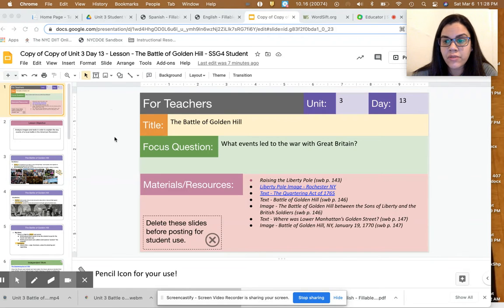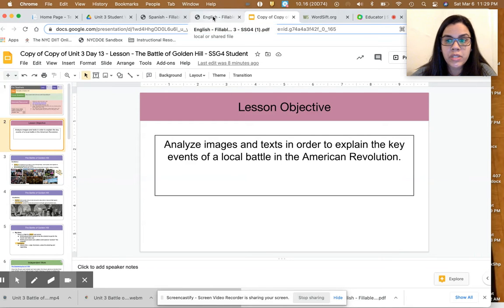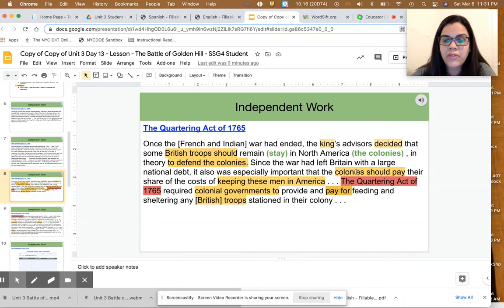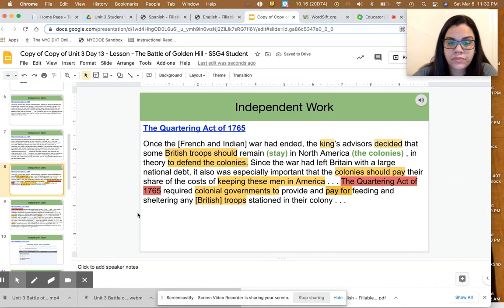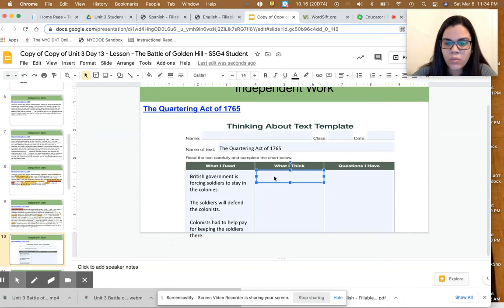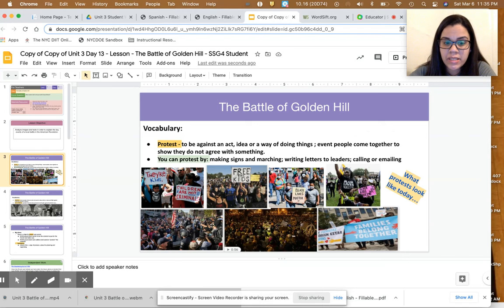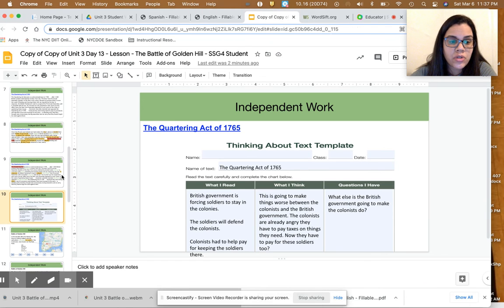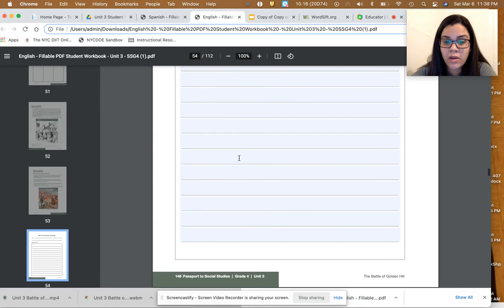Unit 3 Battle of Golden Hill MLL SSG4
Student facing video focusing on the independent portion of the grade 4 unit 3 lesson "Battle of Golden Hill". Strategies include, modeling, think a louds, using a language resource "wordsift.org" to make content comprehensible. Finally students are guided in how to pause while reading to grow ideas using the organizer "read, think, wonder" .